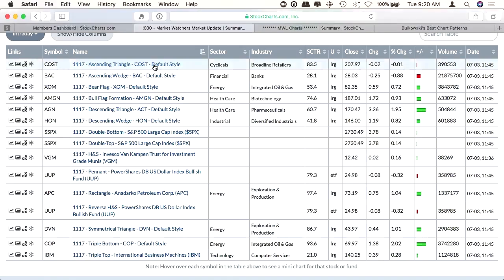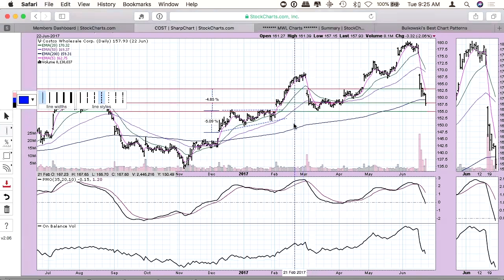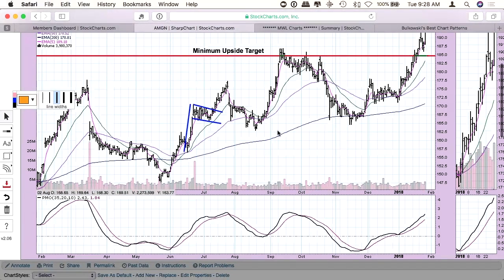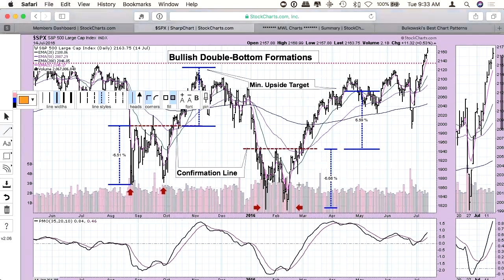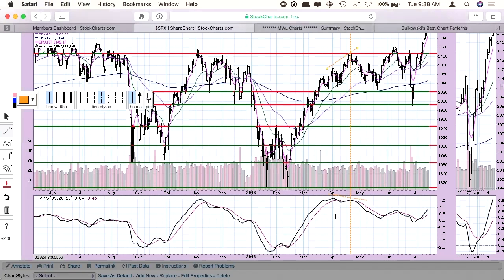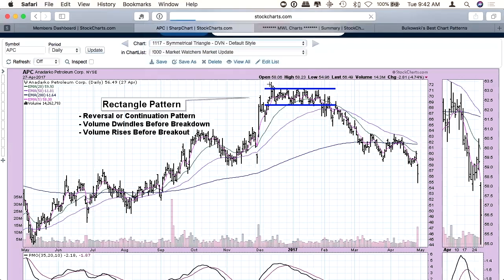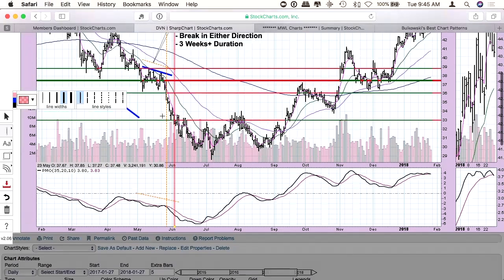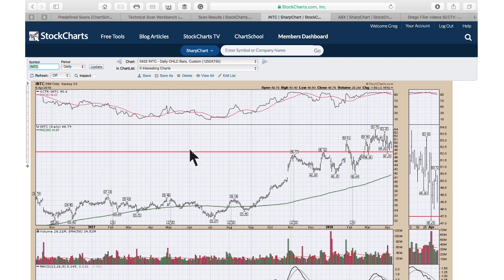Trading Chart Patterns | Erin Swenlin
Erin Swenlin uses charts to illustrate bullish patterns, then shows you were she would place stops and targets within those charts.

This video originally aired on StockCharts TV, the only 24/7 video streaming channel devoted exclusively to financial charting and market analysis from the web’s top technical experts. Watch live shows and see our complete content schedule